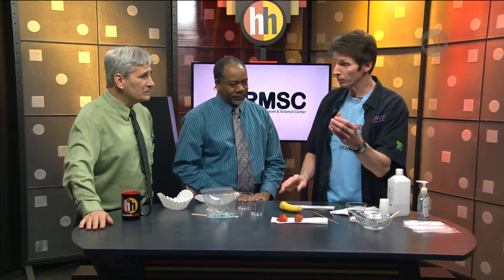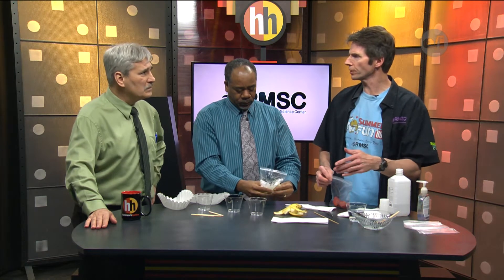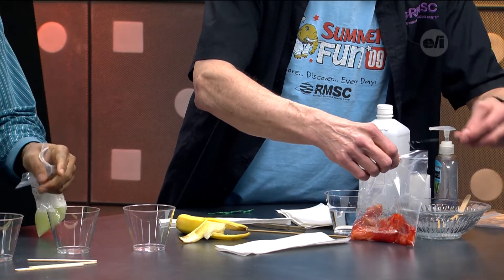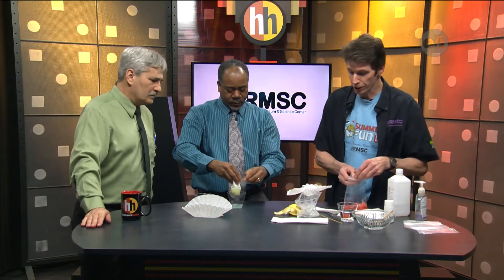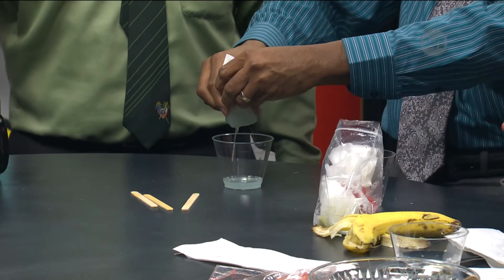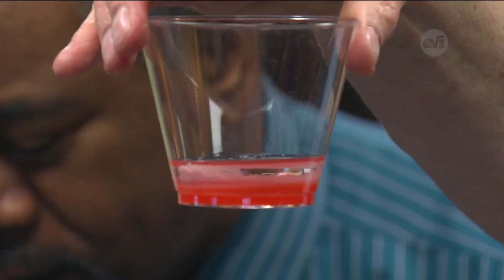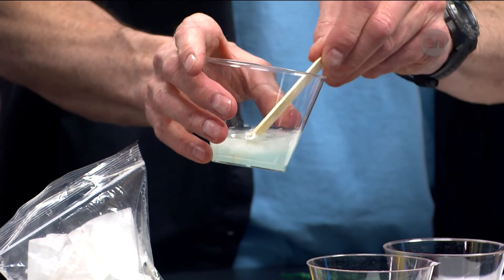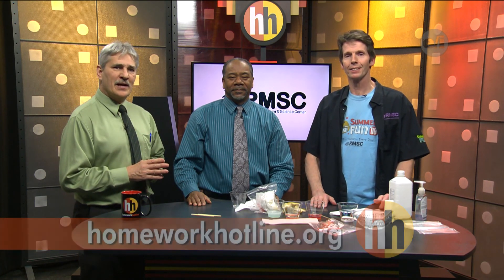Homework Hotline: DNA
Tim from the Rochester Museum and Science Center stopped by to show us an experiment with strawberries and bananas. Check it out!